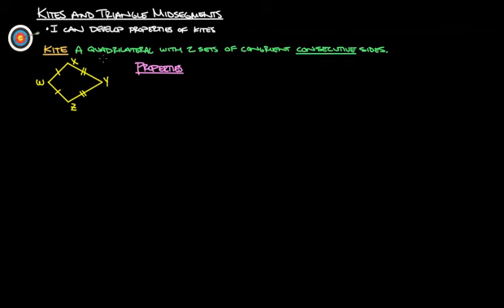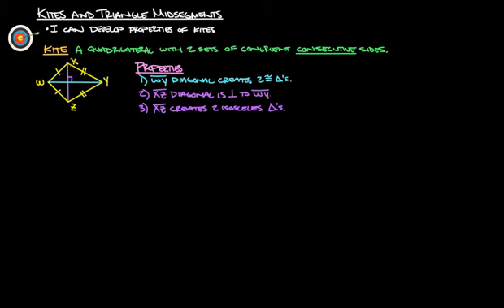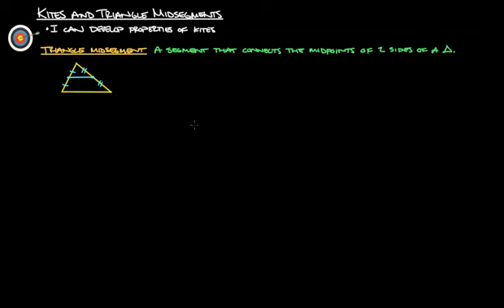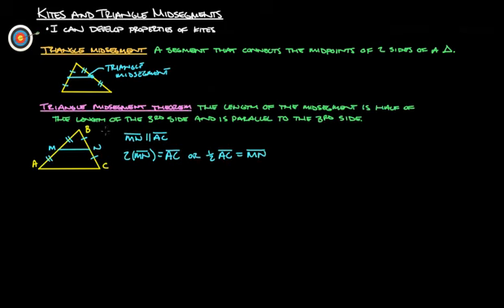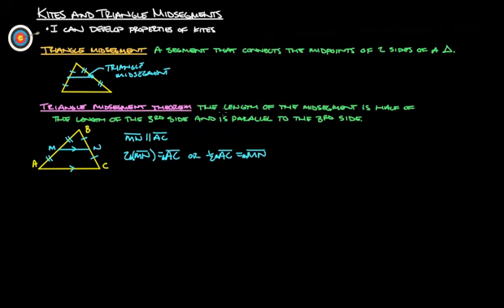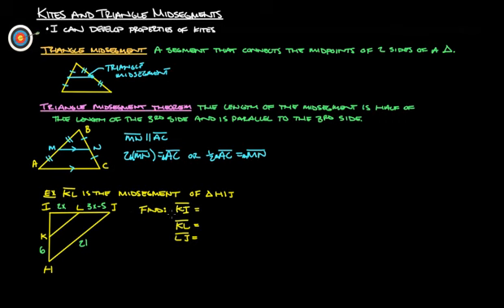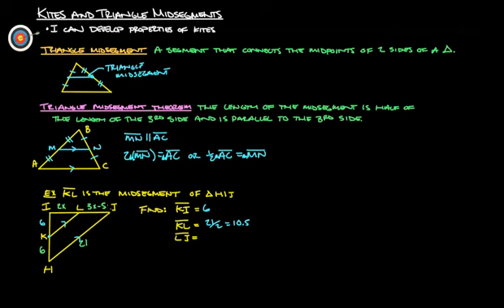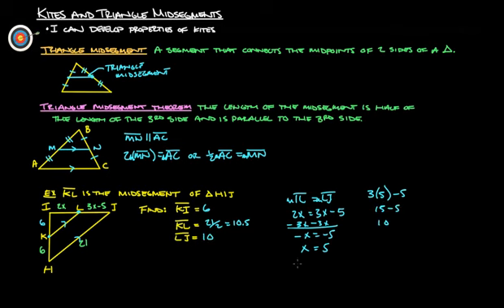15-1 Kites and Triangle Midsegments